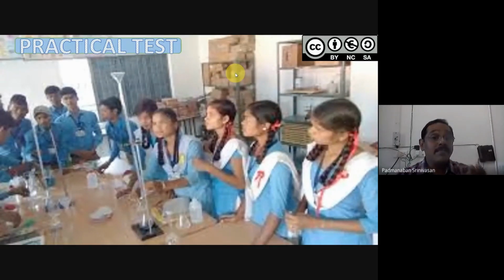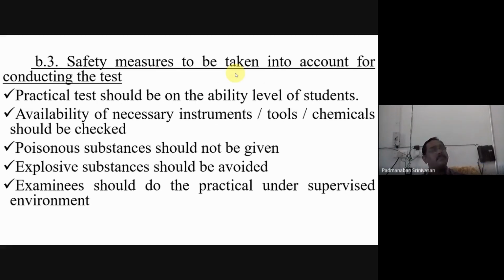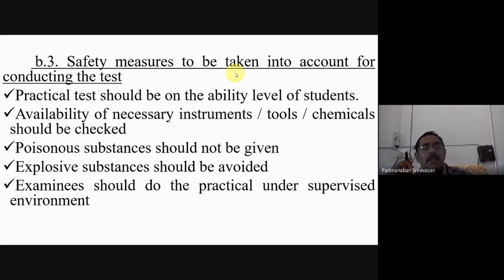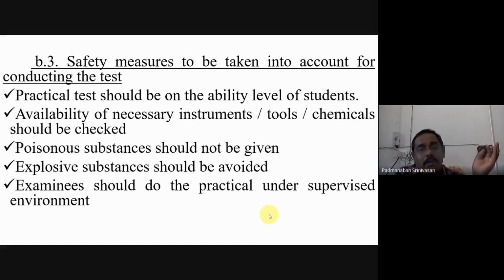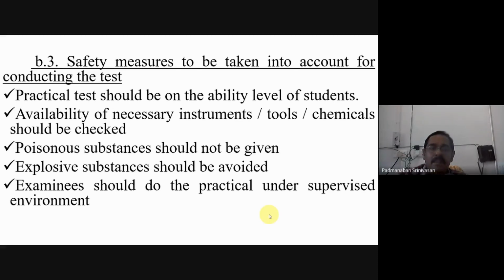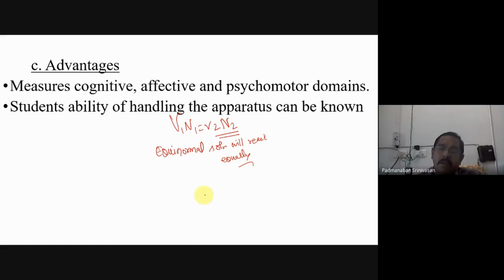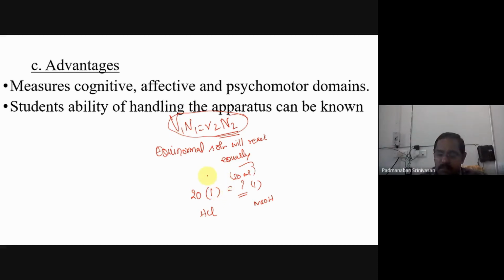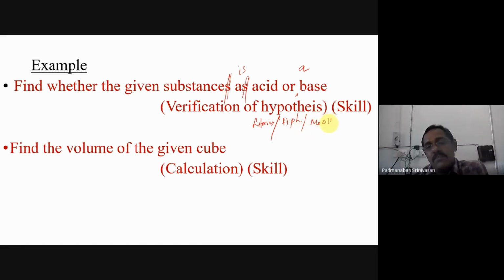Art of Constructing Questions for Practical Exam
This video explains the definition, mechanism of construction, advantages and limitations of questions for Practical Exam